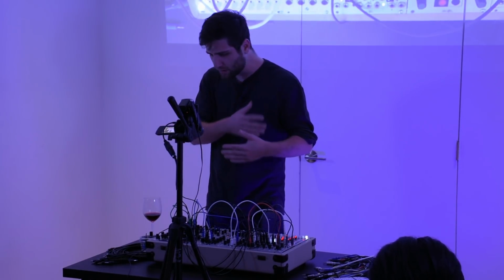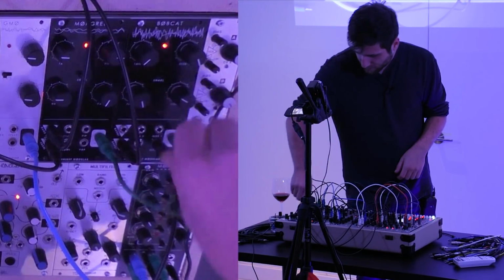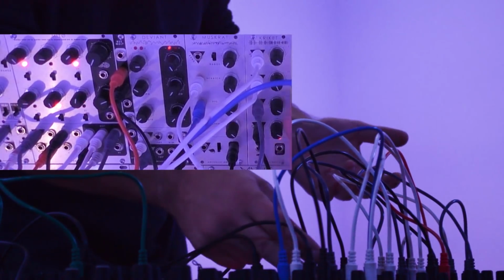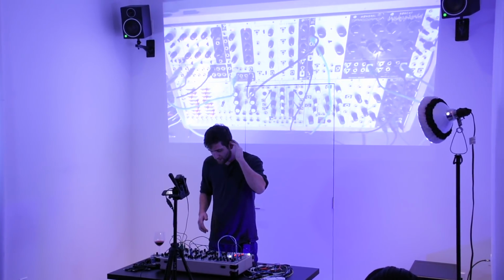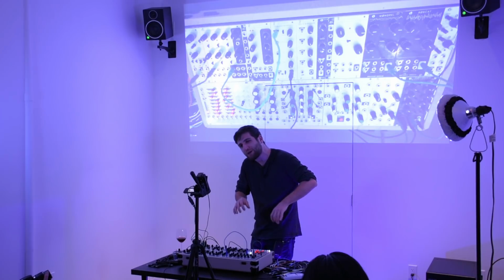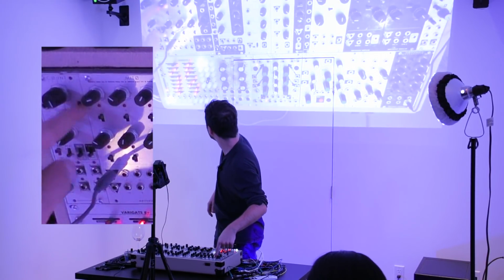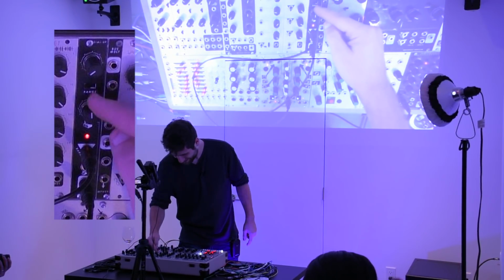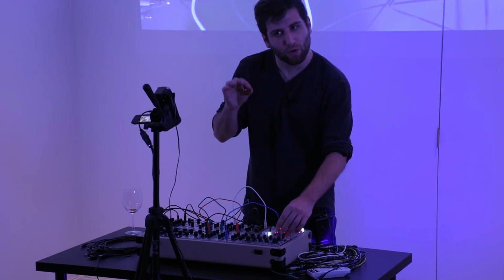Moffenzeef Modular - Live from Control 11.10.2017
Ross Fish of Portland's Moffenzeef Modular visits Control for a live demo of his growing line of hands-on, crunchy, beat oriented Eurorack modules. In this video Ross talks about Moffenzeef's development and design inspirations, with a full run down of his growing system: G.M.O., Deviant, Muskrat, Kricket, Mito, Count, Dialup + a sneak peak of 2 new modules to come!

Control specializes in Eurorack Modular, vintage traditional and unusual eccentric electronic devices both analog and digital. Please do not hesitate to get in touch.